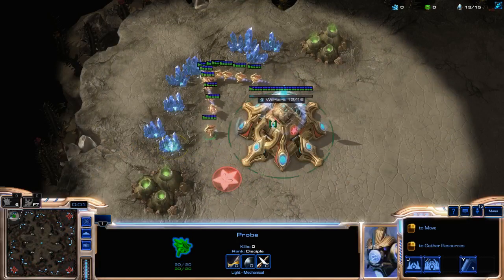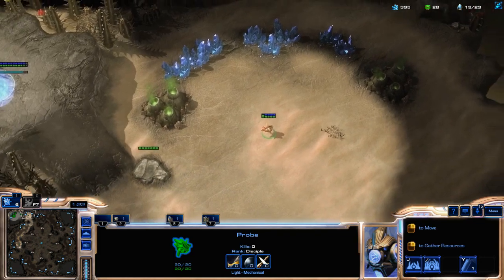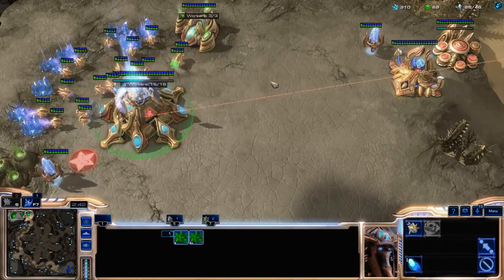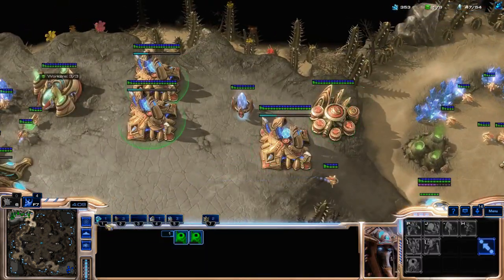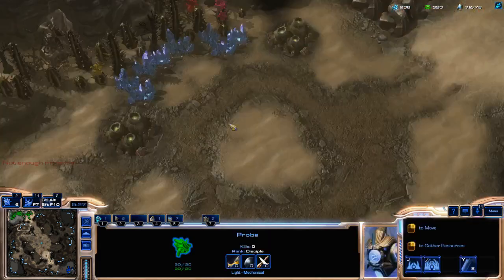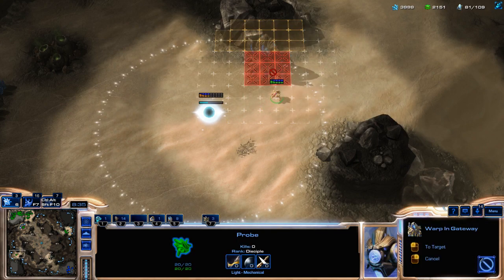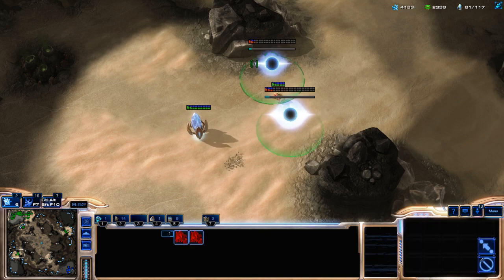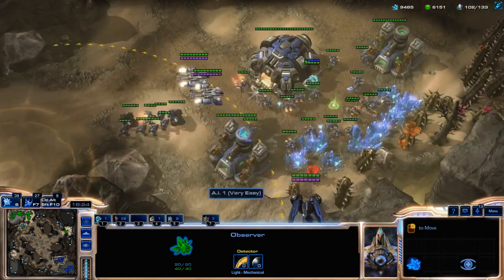StarCraft 2 - Beginner Protoss Opening | The PiG Daily #155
THIS WEEKS ICYFAR Challenge: "Feinting Attacks" - A feint is where you give the impression of attacking in one place where its fake or just a small distraction from the real thrust of your attack. Examples: Using empty drops or hallucinations to pull your opponent out of position!

Latest submission is 24 hours before the show airs on the tuesday (AM/EU) /wednesday (AU) daily.